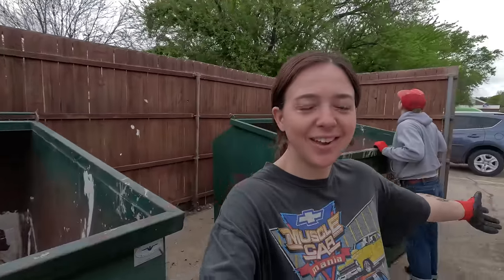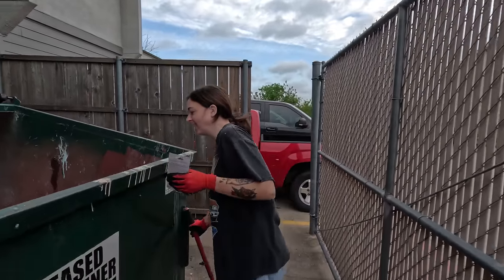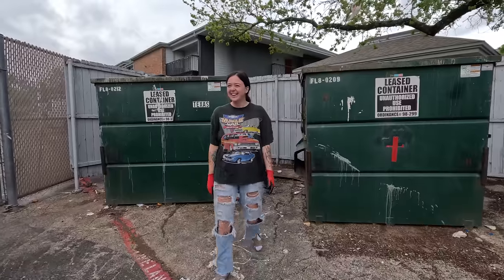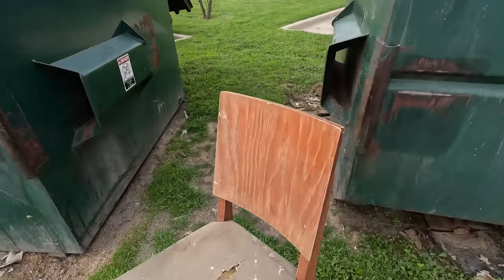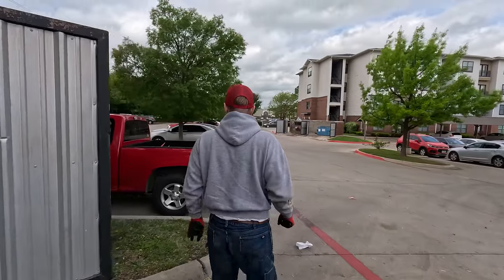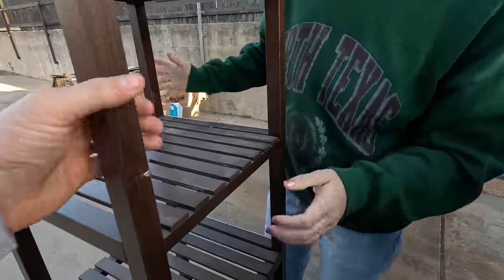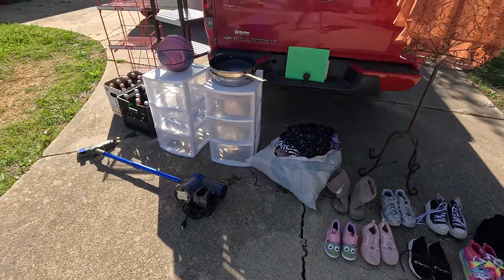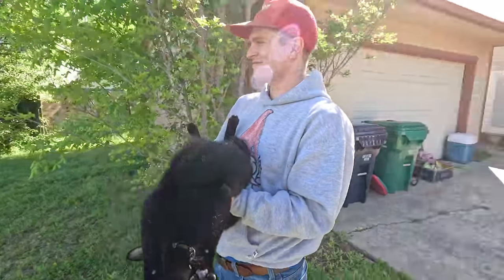Two Days of Dumpster Diving This Weekend!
Hey y'all and welcome back to our dumpster diving channel! We went out to some apartments on Saturday and then retail shops on Sunday to see what we could find in the trash. The metal dress form / mannequin is SUCH a cool find and I'm really glad Alex was able to get it unhooked from the picnic table legs that had trapped it.

We're also happy to have found so much bottled water. It's always good to have in case of emergencies so we'll be keeping both cases that we found. We hope you enjoyed watching our weekend dumpster diving adventure and we'll see you again soon!

• Nifty Nabber
• Rugged Reacher
• Cultivator Rake Tool
• Cat Backpack We Use for Bones